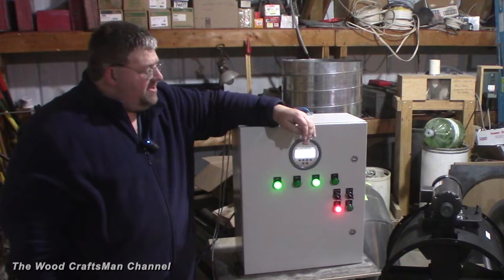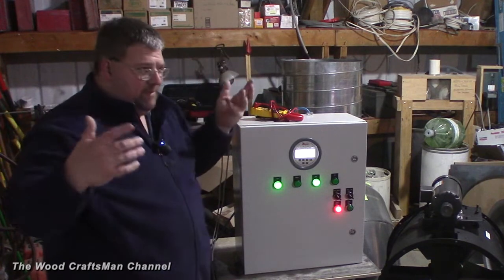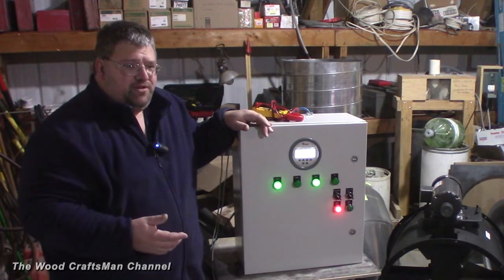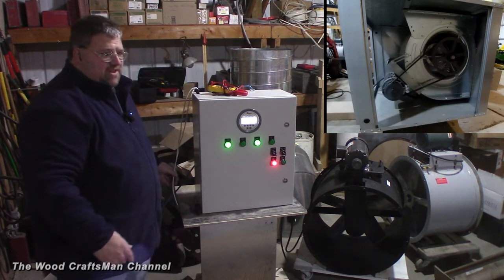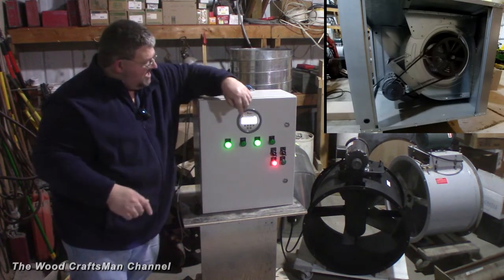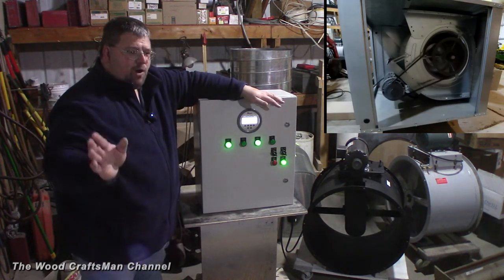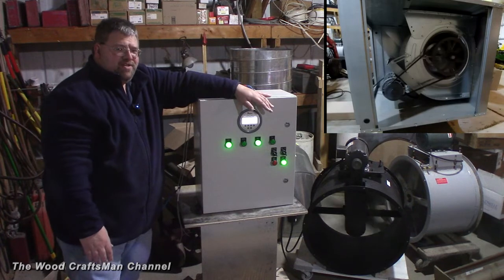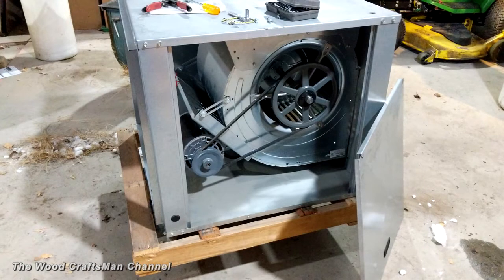Spray Booth Control Panel # 313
In this video I will be going over and function testing a control panel that I just completed for my new finish room spray booth and AMU (air-makeup unit).

It was a pretty simple build for the most part using some basic wiring schematics. This control panel is also utilizing a Dwyer Digi-Helic digital mannometer that will measure the room / building pressure and adjust the AMU blower speed accordingly to maintain the set positive static pressure. It will do this by utilizing a 4-20mA signal to the VFD and adjusting the frequency that runs the motor for the AMU.

This is a common option used in large commercial industrial applications where there are multiple booths and AMUs to balance the building pressure so they don't pull a negative pressure which is bad for any open combustion heating system within the building.